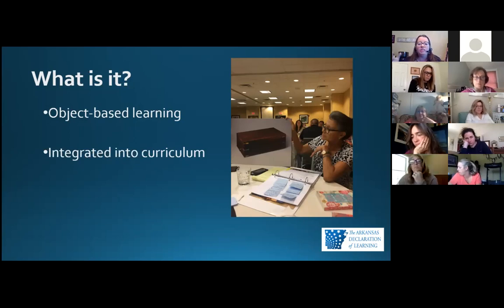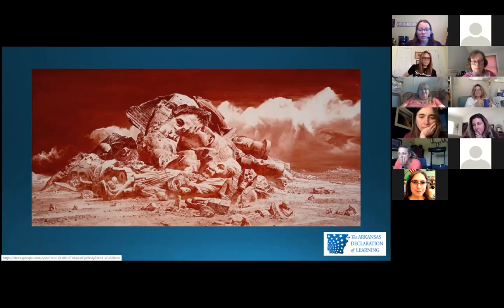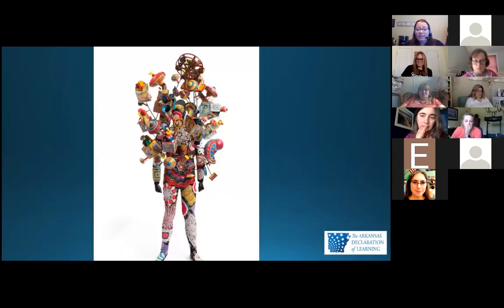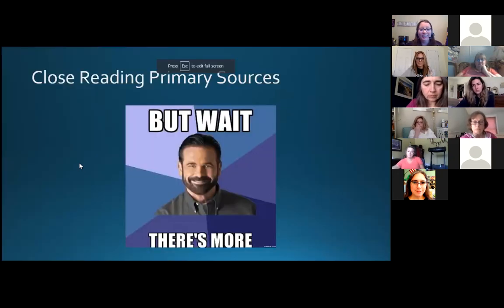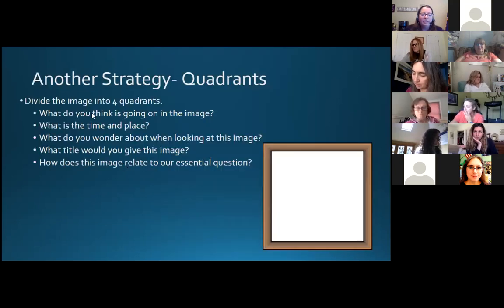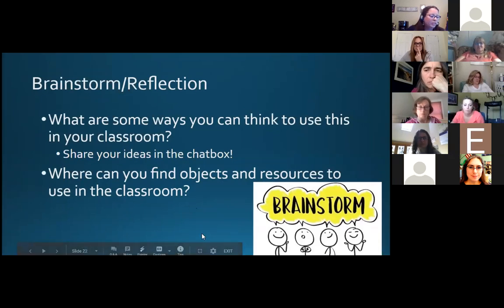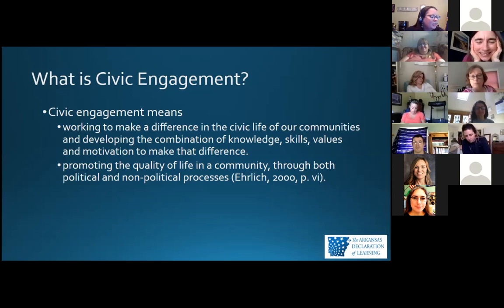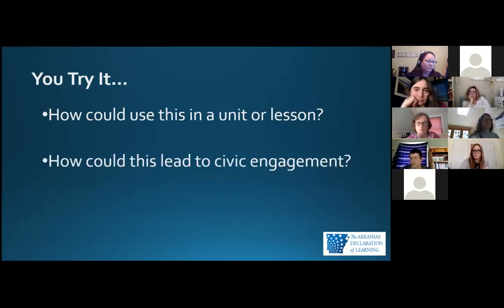Object-Based Learning 101 (Led by Melissa Starkey - Social Studies Specialist - Arkansas DOE).mp4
Object-Based Learning 101 (Led by Melissa Starkey - Social Studies Specialist - Arkansas DOE).mp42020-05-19T15:51:48.175Z